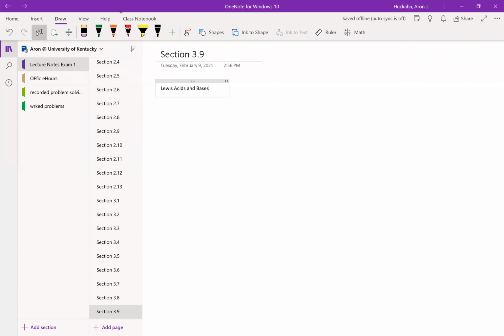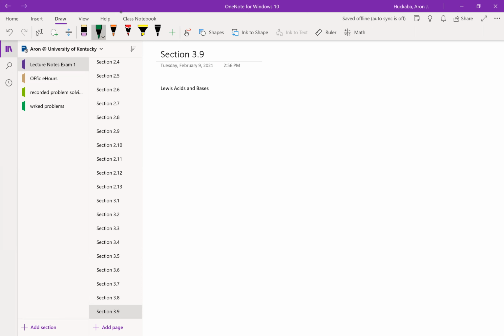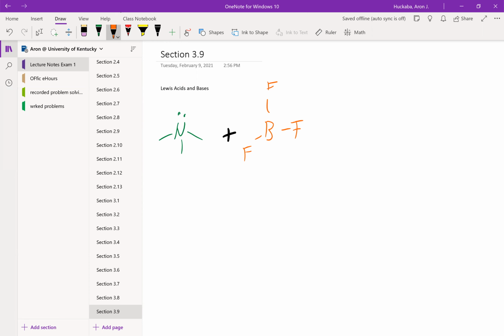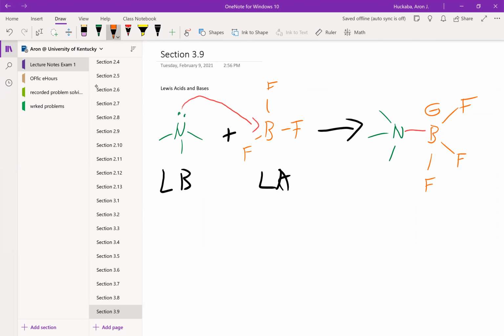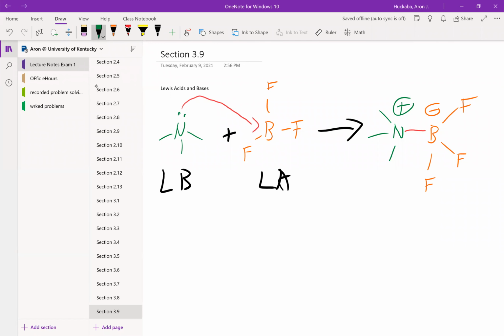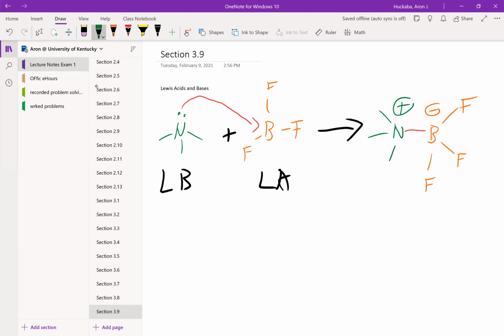Section 3 9